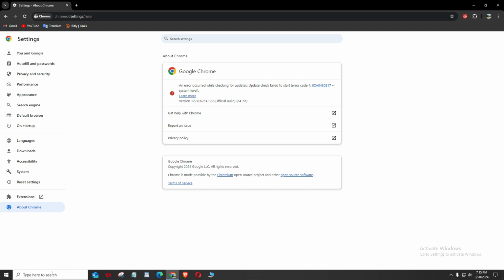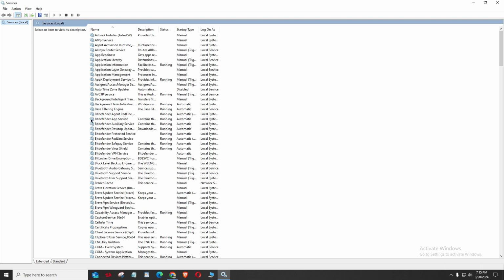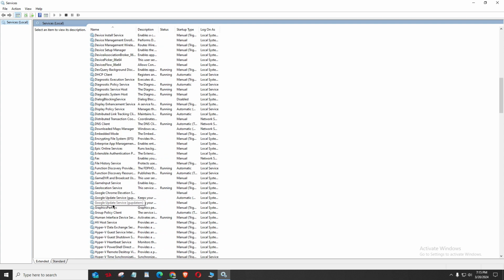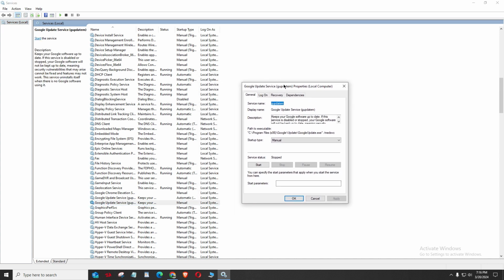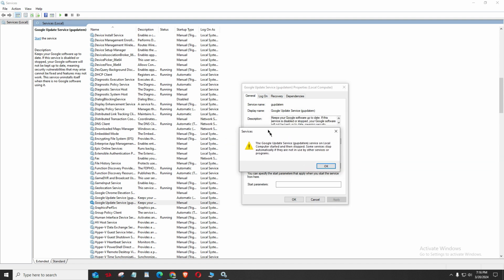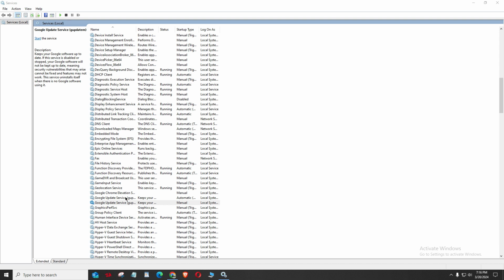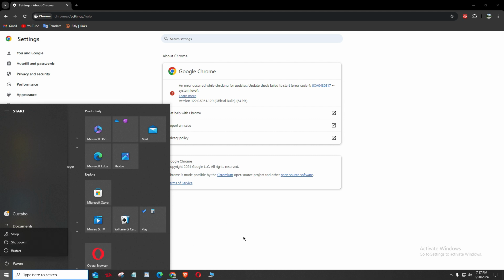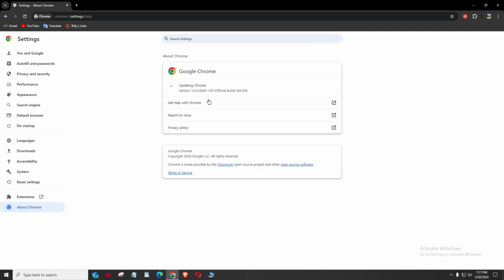How to Fix: Update check failed to start (error code 4: 0XA0430817-- system level)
Oh, it seems like you're encountering an error while trying to check for updates in Chrome. The specific error message you're seeing is "Update check failed to start (error code 4: 0XA0430817-- system level)" and you're running Chrome version 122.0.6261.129 (Official Build) (64-bit).

This error typically indicates that Chrome encountered an issue while attempting to initiate the update process. It could be caused by various factors, including network connectivity issues, corrupted files, or conflicts with other software.

To troubleshoot this issue, you can try a few steps. First, ensure that your internet connection is stable and that Chrome can access the necessary update servers. You can also try restarting Chrome and your computer to see if that resolves the problem.

If the issue persists, you may need to clear Chrome's cache and browsing data, as corrupted files could be causing the update check to fail. Additionally, checking for any conflicting software or running Chrome in compatibility mode could potentially help resolve the issue.

Hopefully, one of these steps will help you resolve the update check error and get Chrome back to running smoothly. If not, you may need to seek further assistance from Chrome support or forums for more advanced troubleshooting.✅

if you want to attract money easily starting today check Link in below to know the shocking wealth secrets revealed by Rogue NASA scientist .